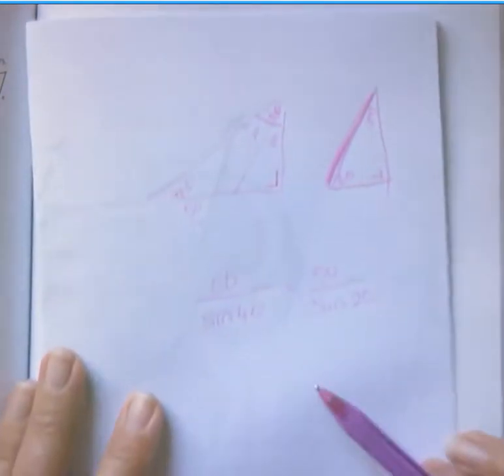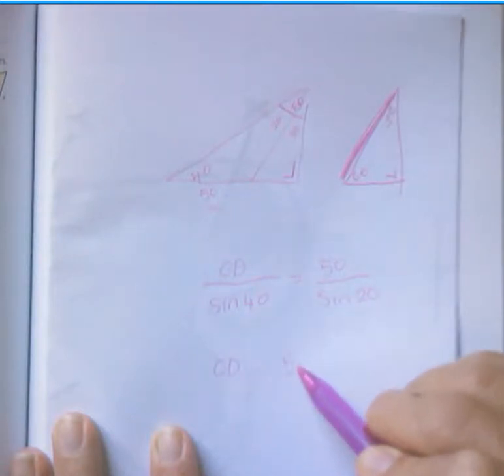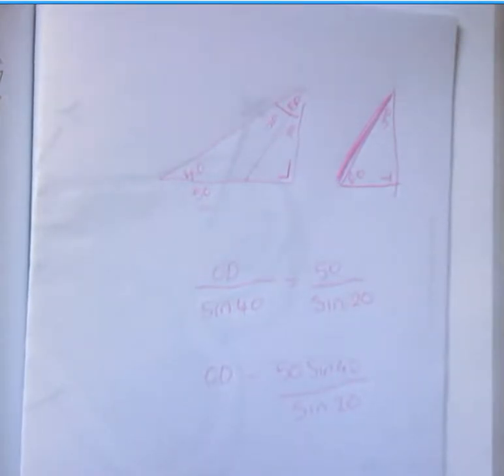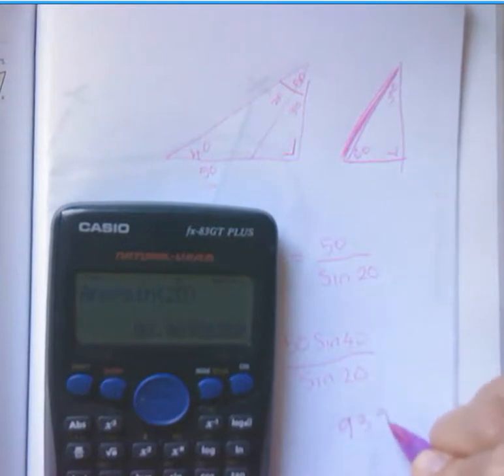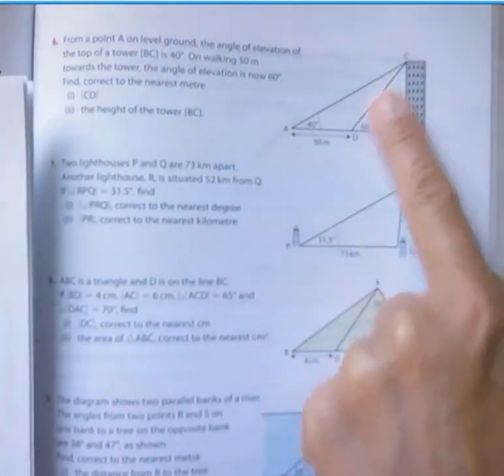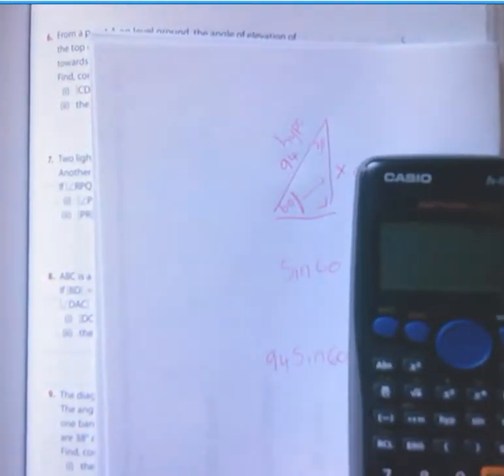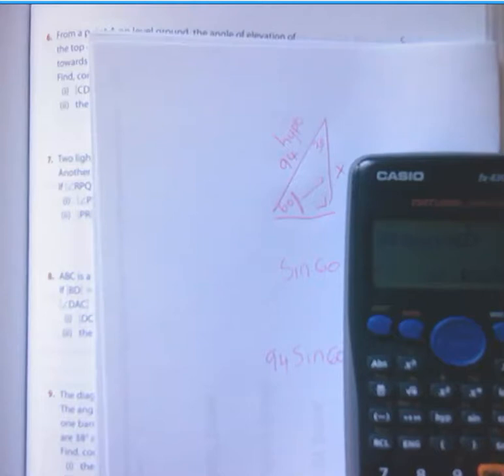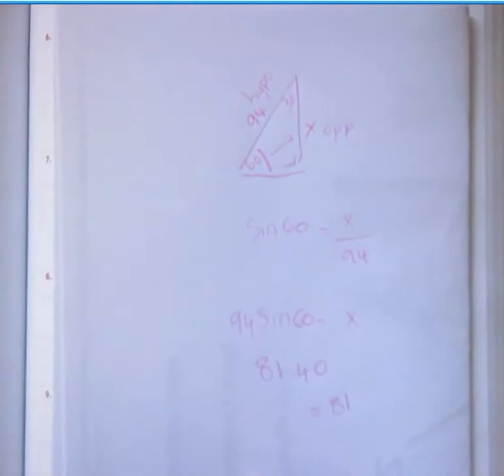trig p409 q6